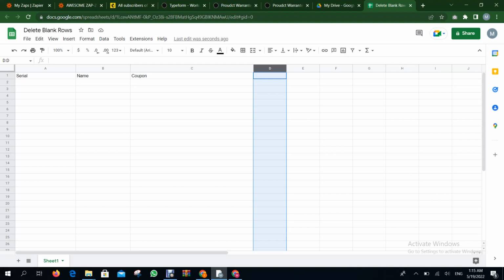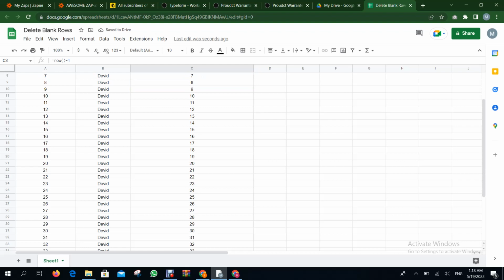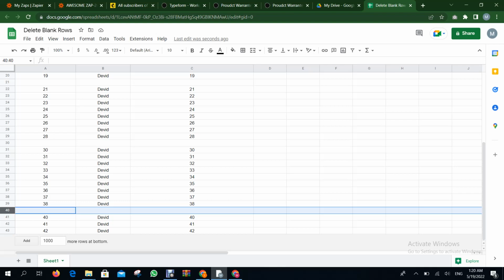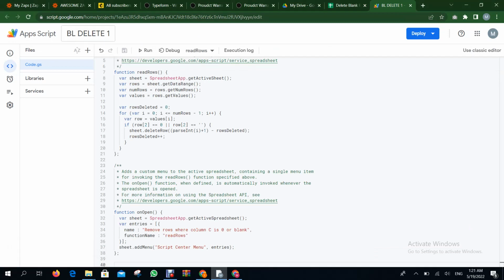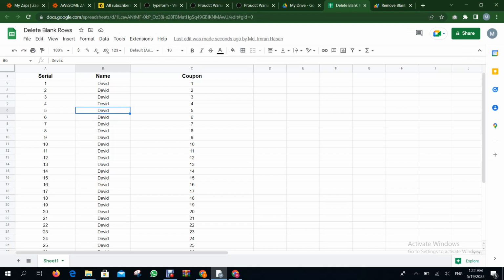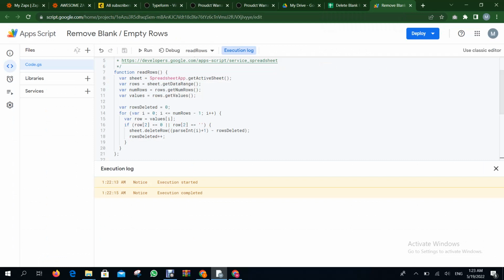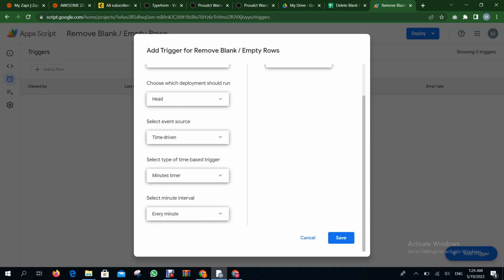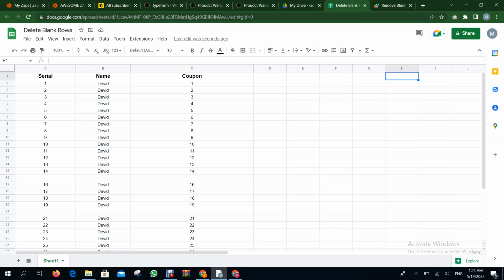Remove Blank Rows Automatically On Google Sheet by BTC 😎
Remove Blank Rows Automatically On Google Sheet by Running Code Scripts And Triggers | Delete Empty Rows Automatically by BTC 😎

For HighLight Duplicate Data with Green Color_ Follow those steps: My email column was E

Goto Format, then Conditional Format, then Custom Formula is:

=countif(E1:E,E1) Greater than 1

Google sheet
google sheets
google sheet tutorial
google sheets formulas
google sheet full tutorial in bangla
google sheet formula
google sheets tips and tricks
Remove Blank Rows,
how to remove blank rows in excel,
remove blank rows in excel,
how to remove blank rows,
microsoft excel,
delete blank rows,
remove blank rows without vba,